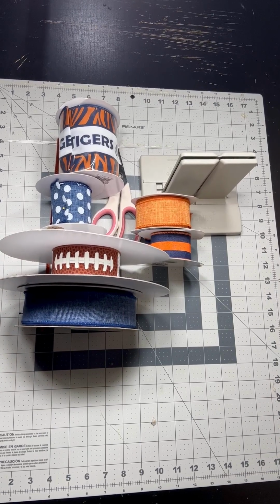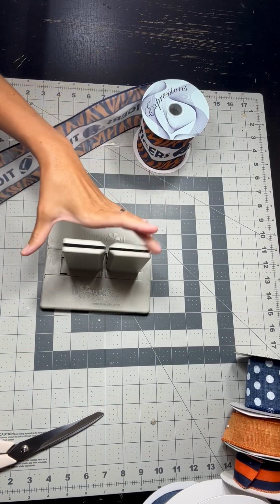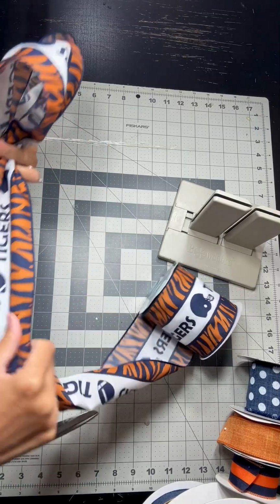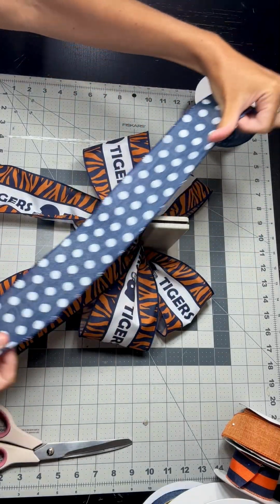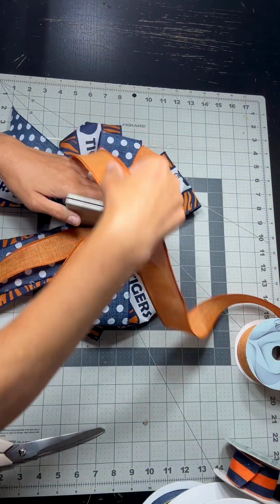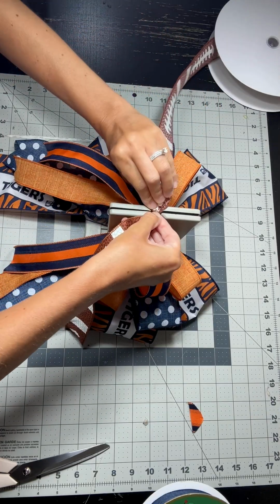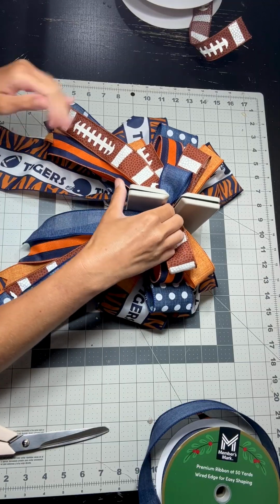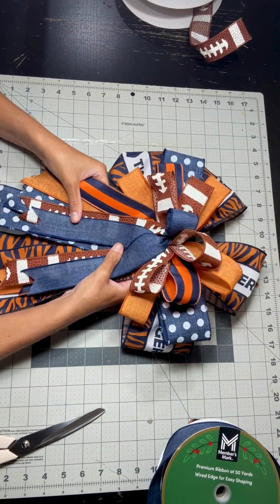How to Make a Big Navy & Orange Football Bow | DIY Wreath Bow Tutorial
🏈 Learn how to make a big navy blue and orange bow perfect for football wreaths and game day décor! In this step-by-step tutorial, I show you how to layer ribbons featuring football prints, polka dots, team stripes, tiger patterns, and more to create a bold, eye-catching bow. This is a great project for sports fans, wreath makers, or anyone decorating for football season!

🎀 Materials used:
Football print ribbon
Navy and orange striped ribbon
Polka dot ribbon
Tiger stripe ribbon
Solid orange and denim blue ribbon
Bow-making tools

Whether you're crafting for Auburn, the Chicago Bears, or any team with orange and navy colors, this bow will be a touchdown on your wreath!